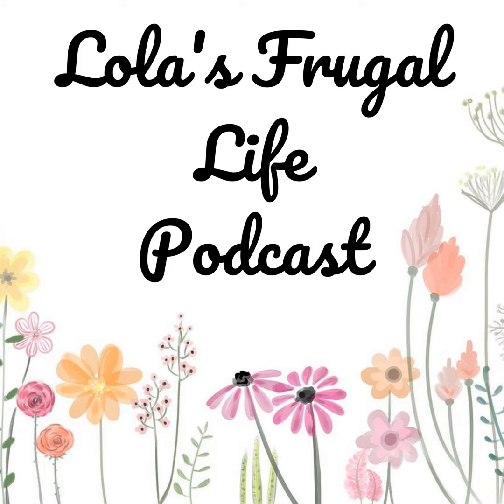Clean With Me - My Thursday Morning Cleaning Routine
Come along with me during my Thursday morning cleaning routine and today’s episode.